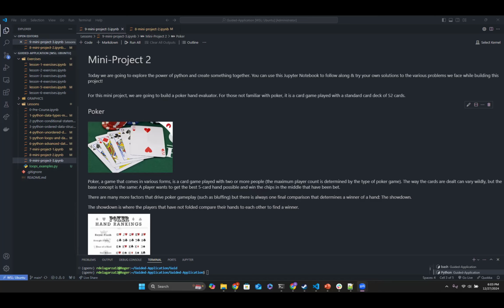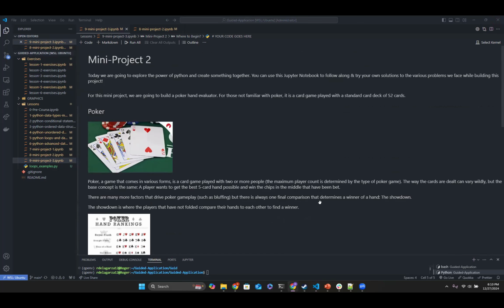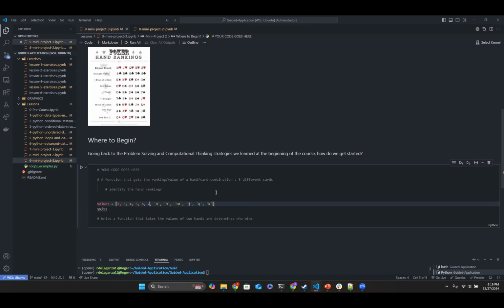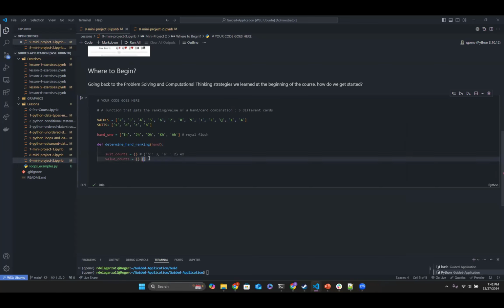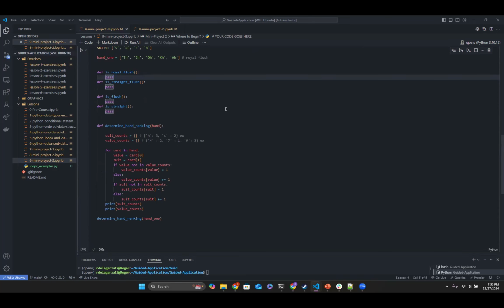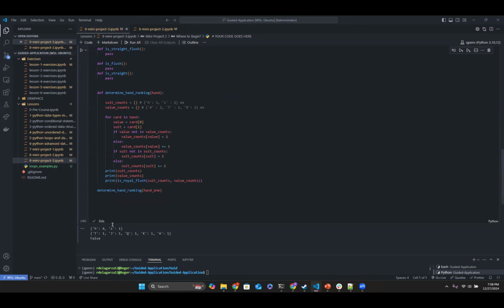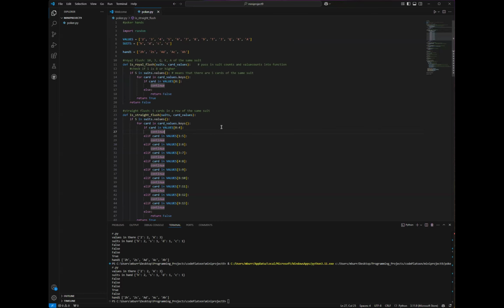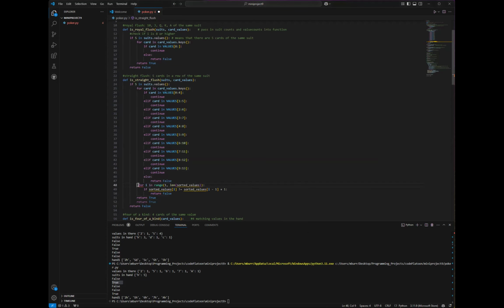Guided Application - Mini Project 3